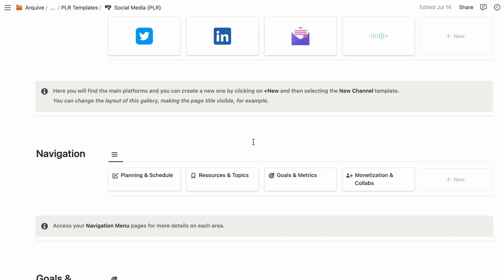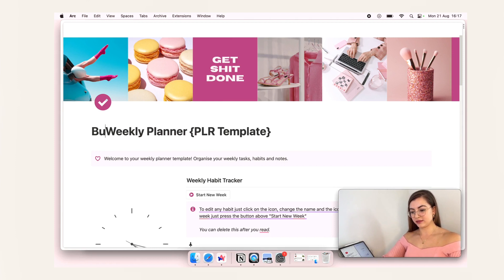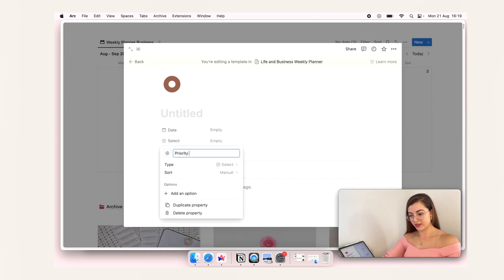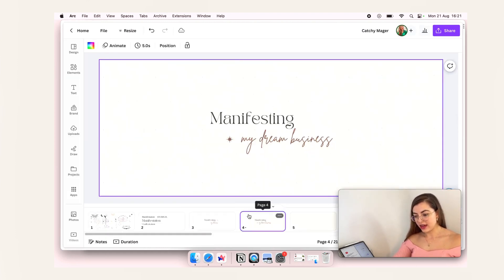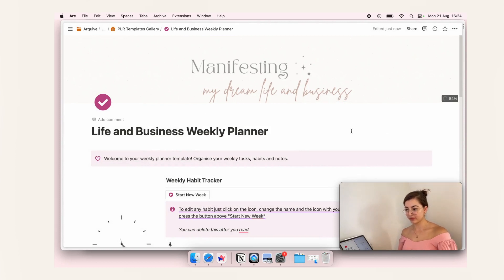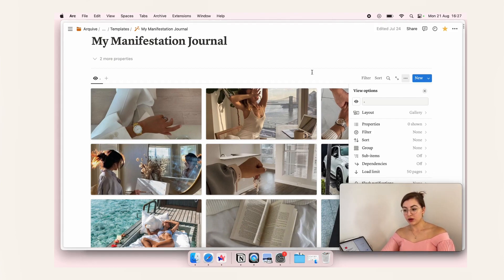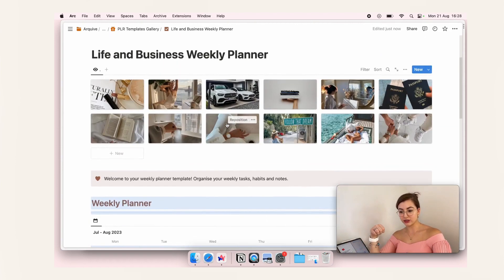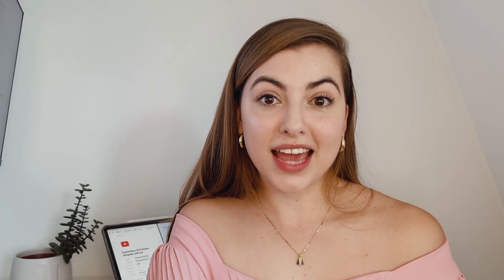🎨 How to Customize and Sell Notion Templates Without Starting from Scratch | Customise a PLR with Me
👩🏻‍🎨 Are you a creator who wants to sell Notion templates but doesn't want to start from scratch? Well, you're in luck! In this video, we'll show you step-by-step how to customize a PLR Notion template and launch it on Etsy.

You'll learn how to create a unique and compelling template that stands out in the market, write a description and title that sells, and promote your template on social media.

Using pre-made PLR Notion templates can save you time and effort, and customizing them to fit your target audience can help you create a product that's tailored to your customers' needs. This can be especially helpful if you're not familiar with design or technical skills but still want to create and sell your products.

🖌️ Plus, by customizing and listing your templates for sale, you can generate passive income without putting in additional work. It's a low-risk and potentially high-reward opportunity for creators, whether you're looking to supplement your income or create a full-time business.

🦋 So, why not join the waitlist for the Passive Income Academy with Notion and gain access to an exclusive PLR Notion Template Gallery to start your Notion shop? Don't miss out on this opportunity to create a fun source of income!

Link to Join the Waitlist

💰 Ever thought about selling your own Notion Templates?